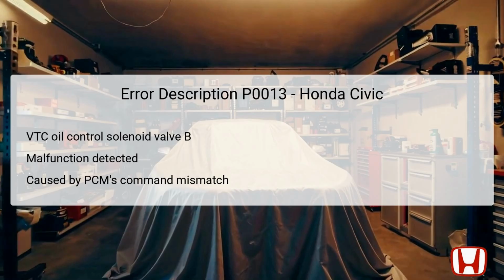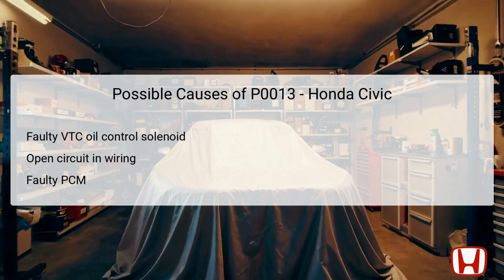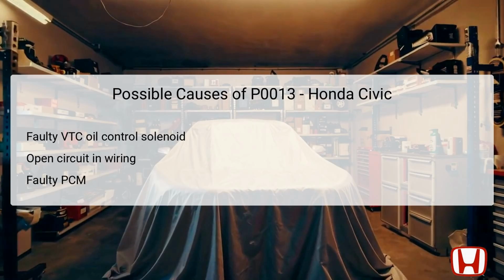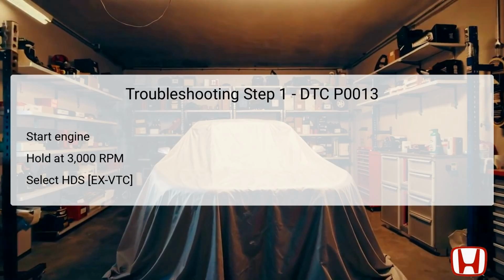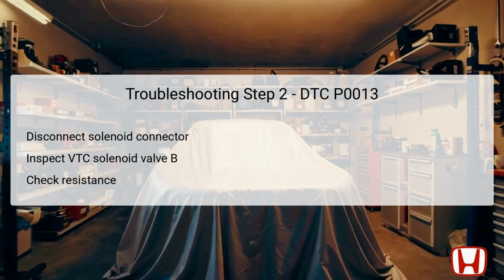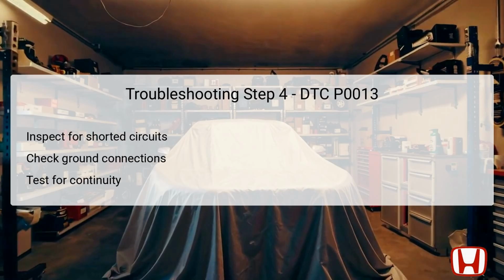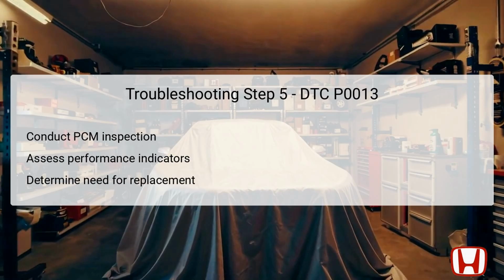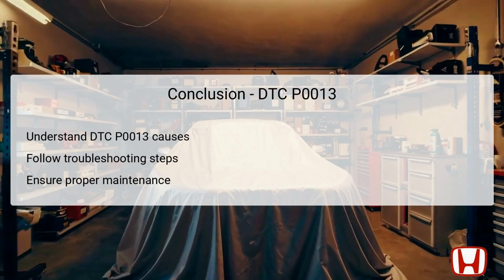DTC P0013: Variable Valve Timing Control Oil Control Solenoid Valve B Malfunction - Honda Civic 2...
Join the STEP Diagnostics early access list:
​ In this video, you'll learn about the DTC P0013 error in Honda Civics from 2022 onwards, including its causes, symptoms, and detailed troubleshooting steps. We'll guide you through diagnosing and fixing issues with the Variable Valve Timing Control Oil Control Solenoid Valve B to optimize your engine's performance and efficiency. Additionally, we'll highlight preventive maintenance tips to avoid future faults.